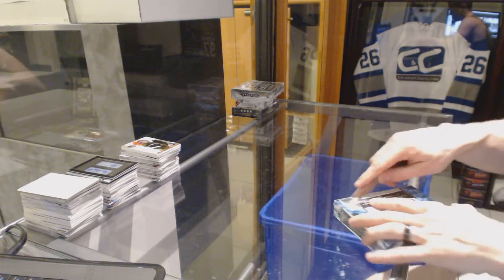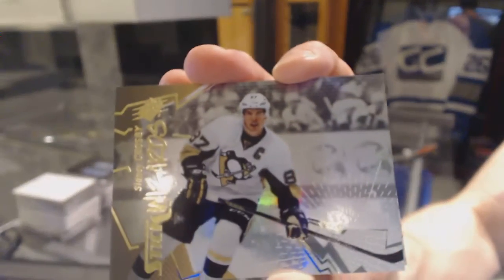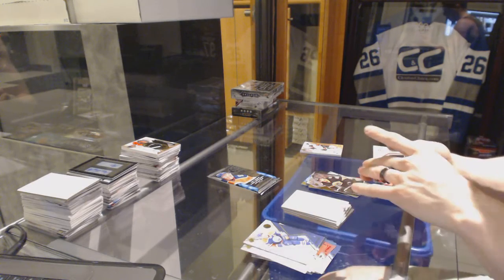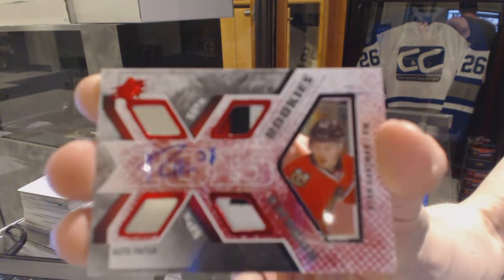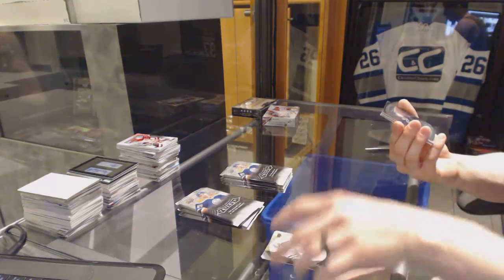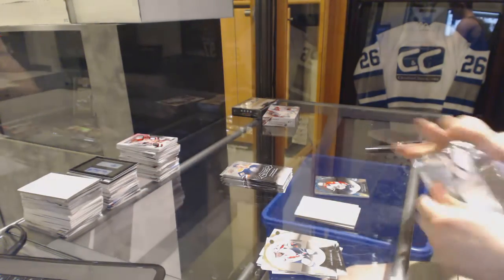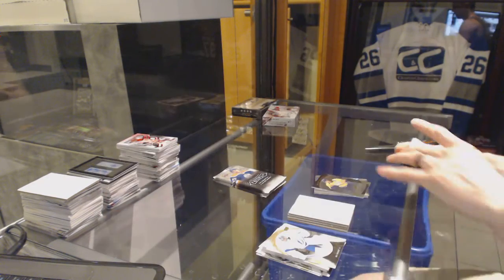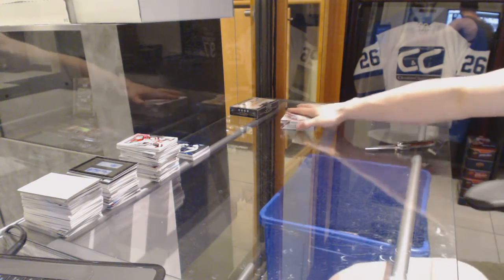15-16 UD SPx & 15-16 UD Trilogy Hockey Box Break - C&C GB #6090